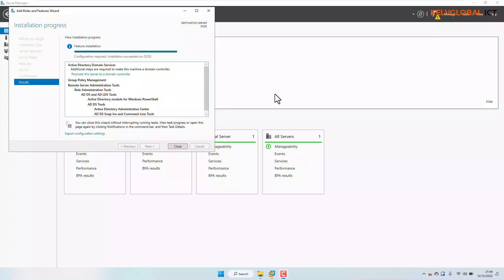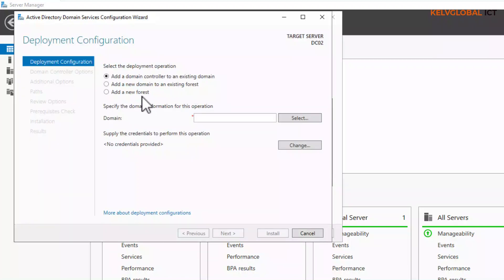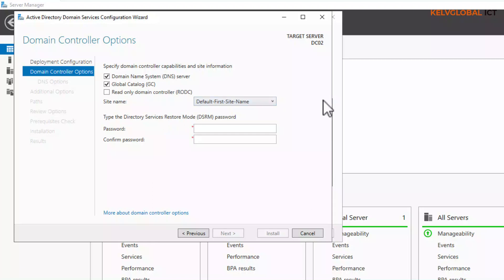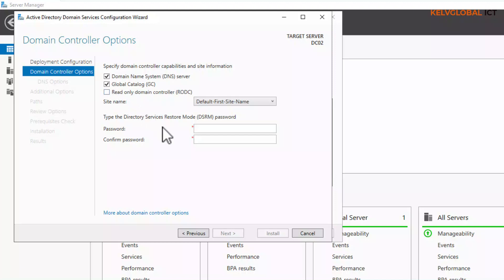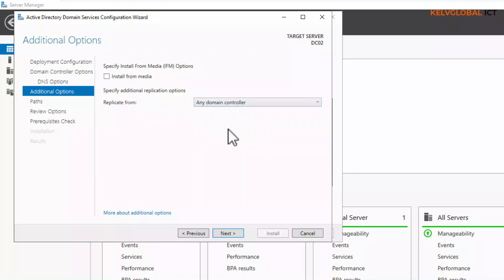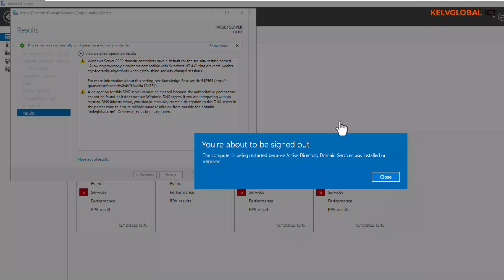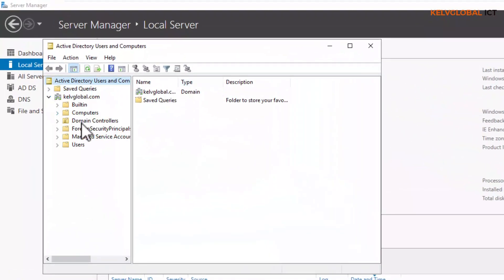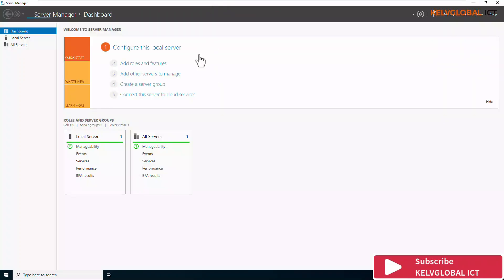How to Add a Secondary Domain Controller to Existing Domain Server 2022 | Windows Server 2022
Adding domain controller to an existing domain is a best way to stay safe within your environment. With Windows Server 2022 it's simple and easy to get your additional domain controller up and running into your Active Directory.